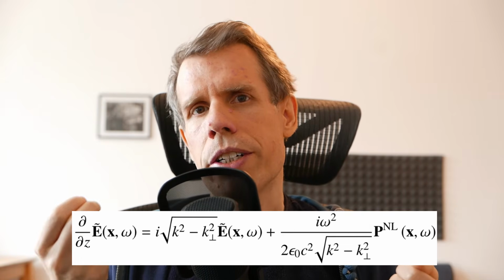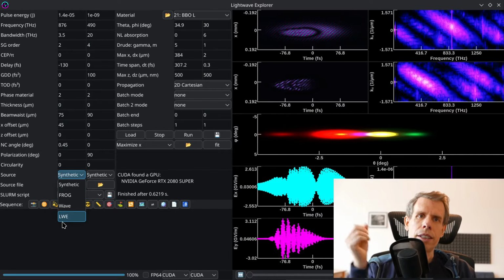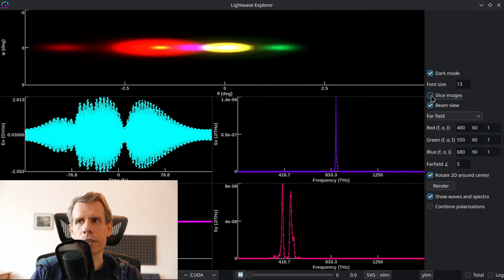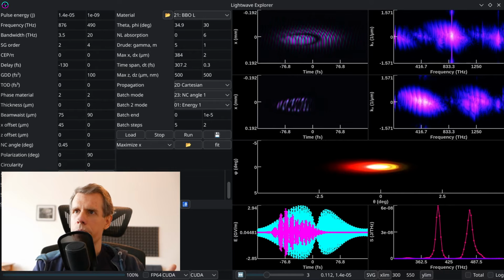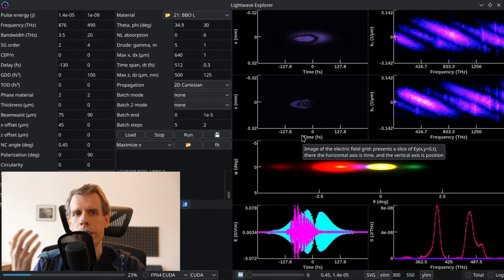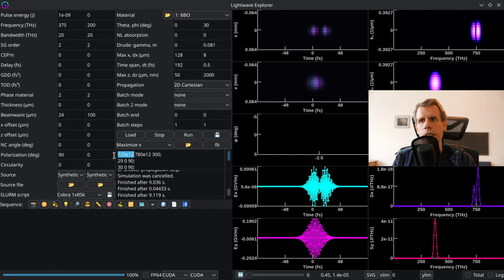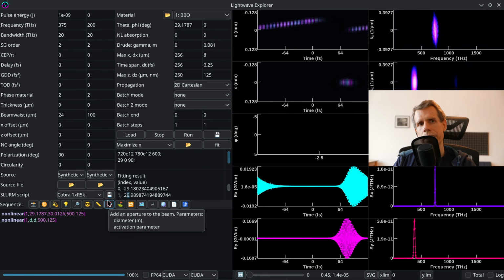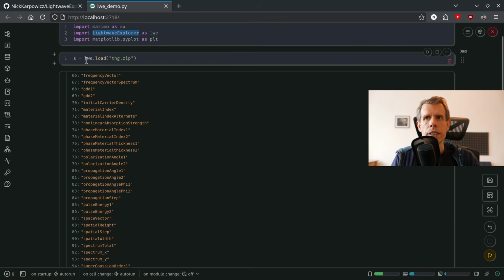Open source nonlinear optics: Lightwave Explorer tutorial (2026 version)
an updated tutorial for the early 2026 version of Lightwave Explorer, an open-source nonlinear optics simulation. I go over the basics of how it works, how to use it, and some of what it can do, including simulating and optimizing complicated optical setups containing multiple active elements.